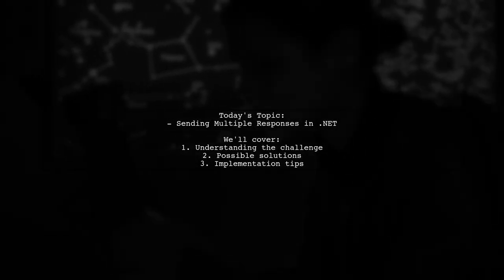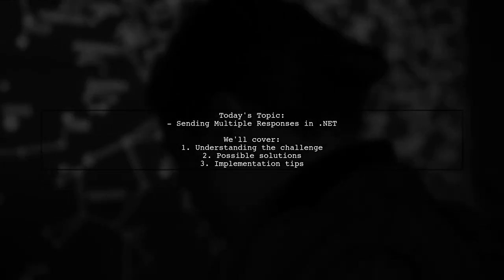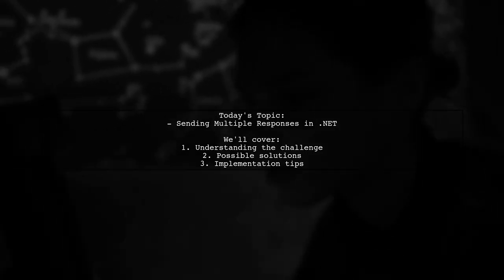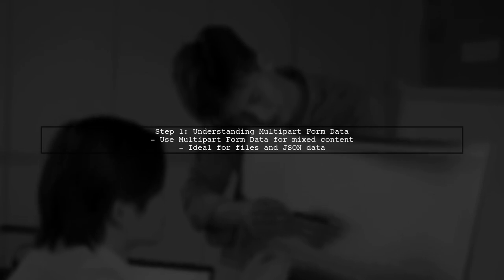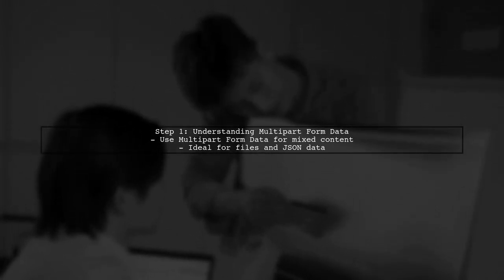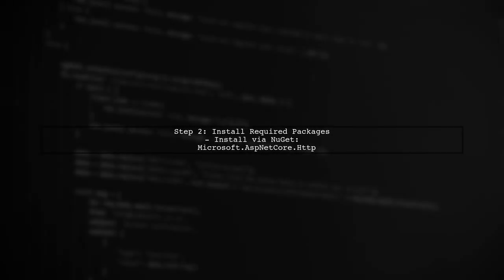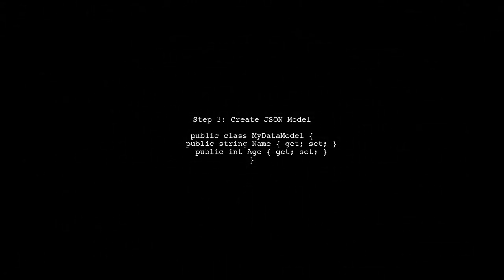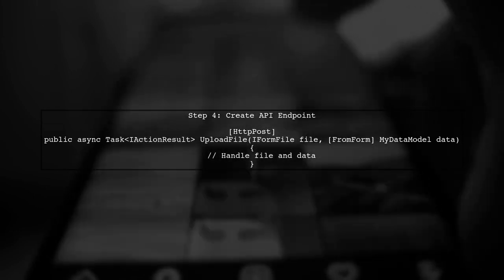How to Send Multiple Responses for a POST API Request: A Step-by-Step Guide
In today's digital landscape, APIs play a crucial role in enabling seamless communication between applications. However, handling multiple responses from a single POST request can be a challenge for developers. In this video, we will walk you through a step-by-step guide on how to effectively send multiple responses for a POST API request, ensuring that your applications can manage data efficiently and enhance user experience. Whether you're a beginner or looking to refine your skills, this tutorial will provide you with the insights you need to master this essential aspect of API development.

Today's Topic: How to Send Multiple Responses for a POST API Request: A Step-by-Step Guide

Related to: postapirequest, multipleresponses, apitutorial, step-by-stepguide, apidevelopment, restapi, httprequests, programmingtutorial, webdevelopment, apiresponsehandling, codingtutorial, softwaredevelopment, backenddevelopment, apibestpractices, jsonresponses, apitesting, webservices, servercommunication, client-serverarchitecture,